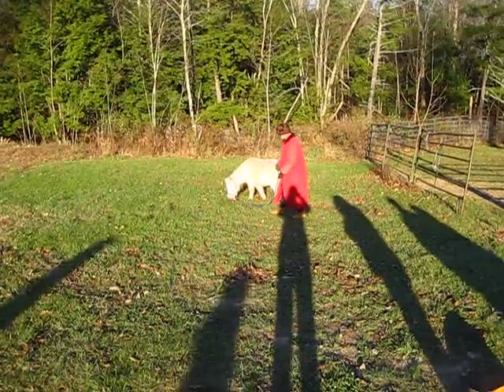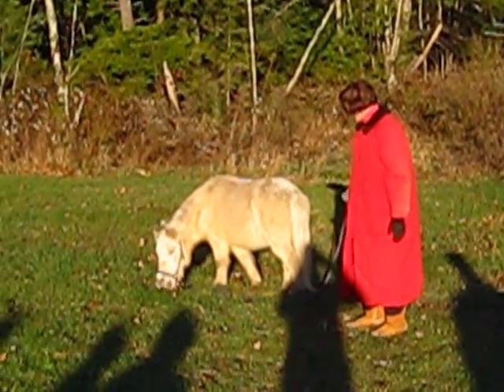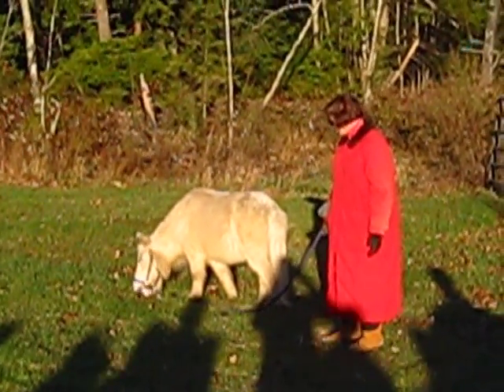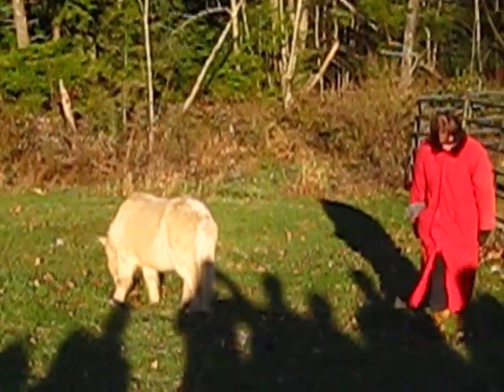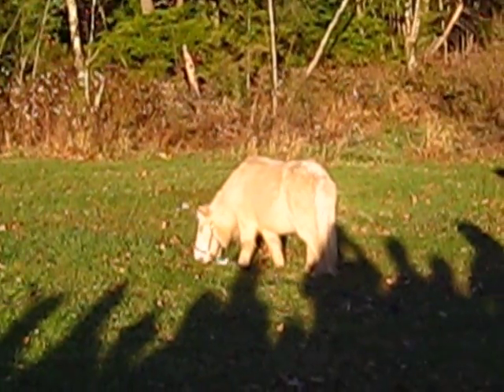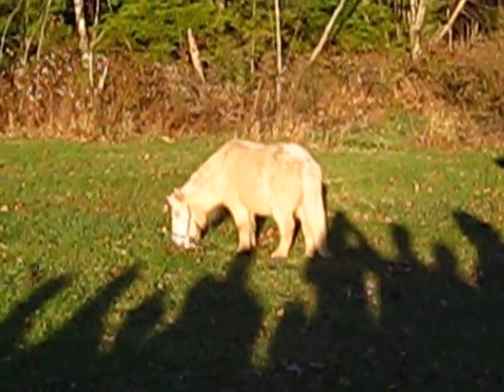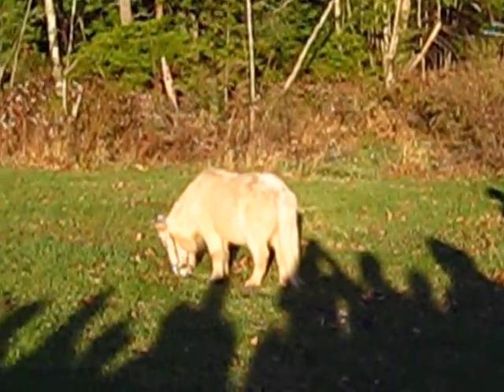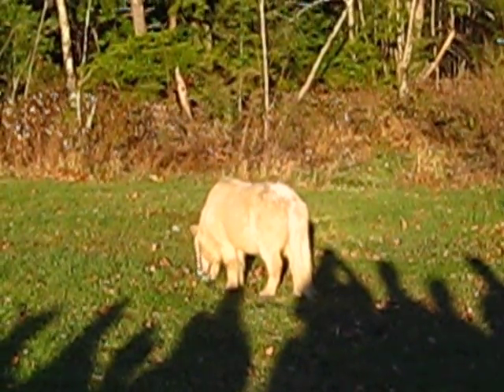Live and Let Live Farm - Tour Highlight #3 - 11-12-17 AD